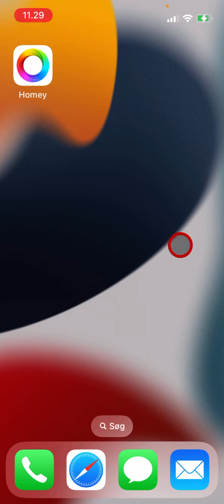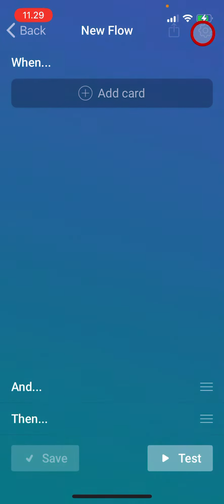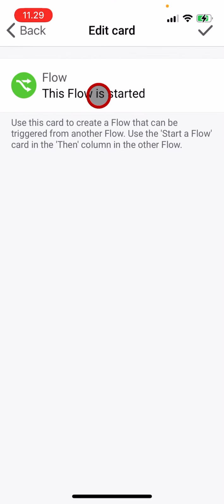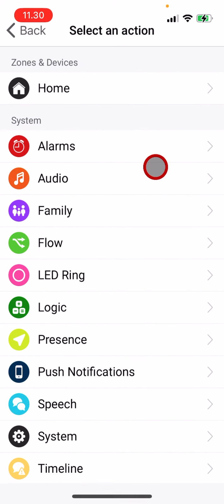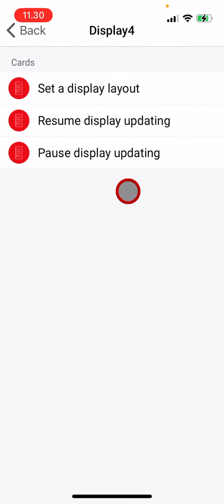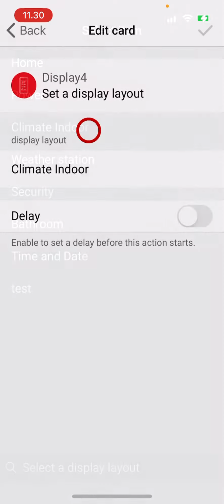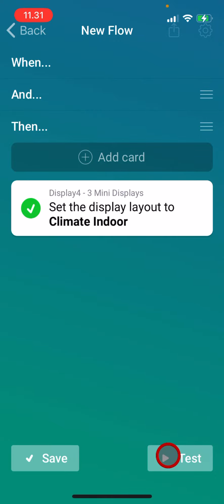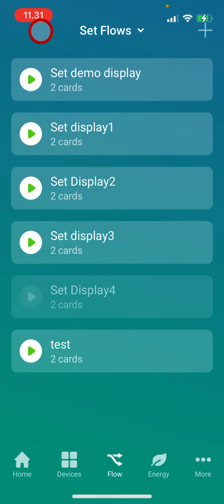How-To (2) Make a flow to push data to a smpl mini display (app screen recording)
This short video will show how to make a flow to push data to the smpl mini display.

You can also visit the device manual on our website by using this